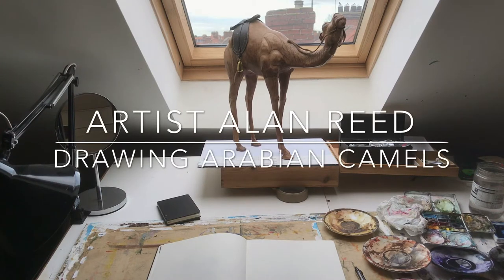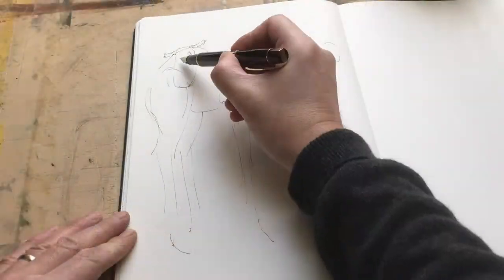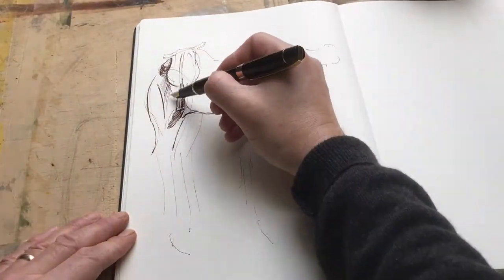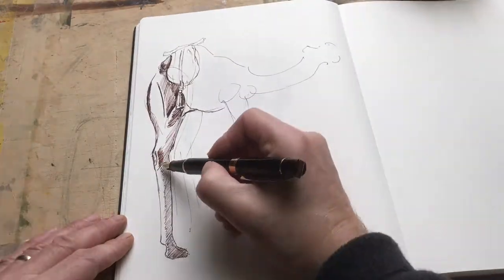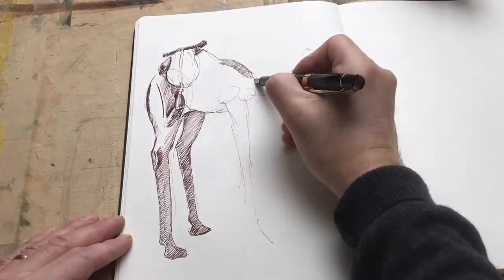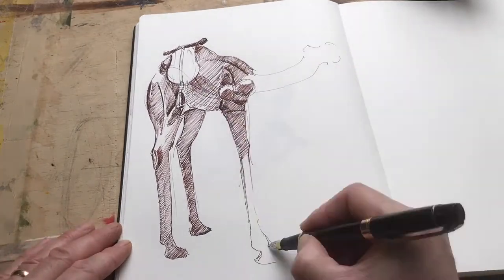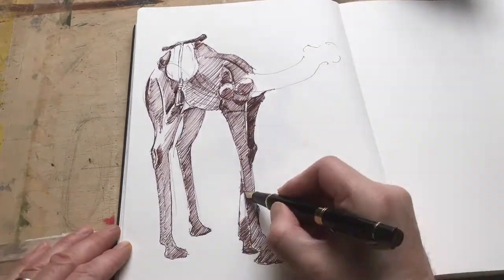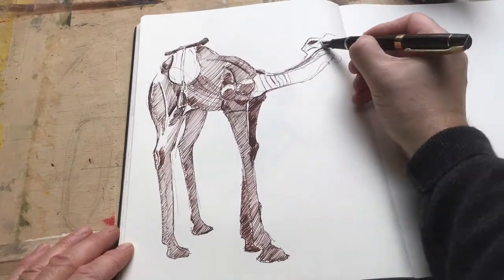Artist Alan Reed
Drawing Arabian Camels